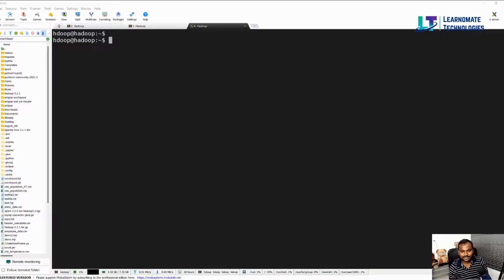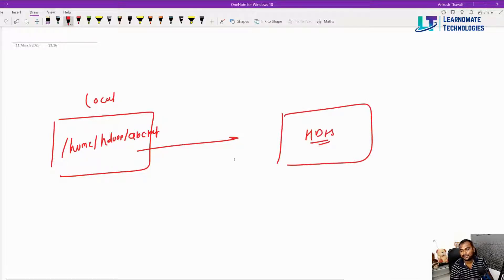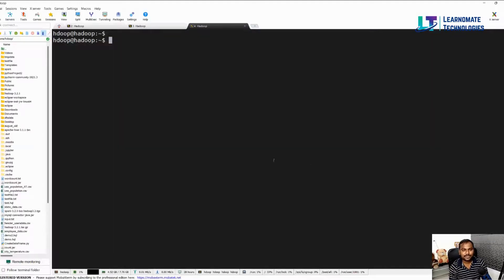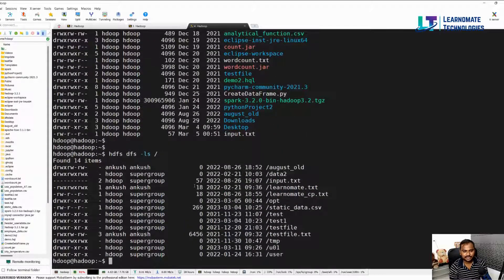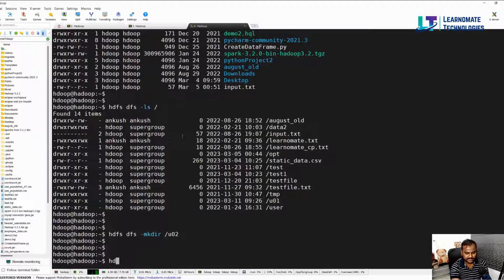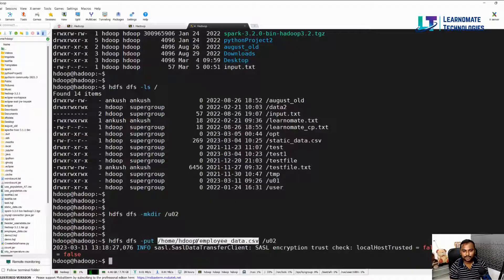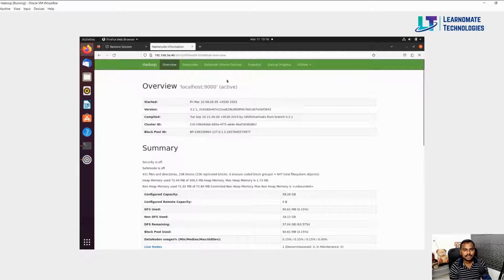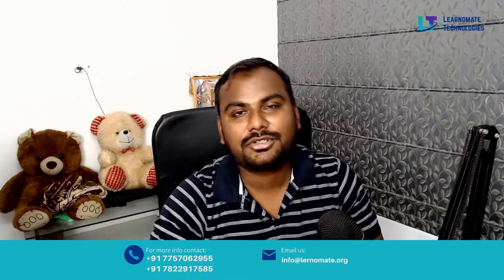How to move file from Local to HDFS ?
𝐉𝐨𝐢𝐧 𝐮𝐬 𝐨𝐧 Hadoop Spark/ Big Data Telegram Group